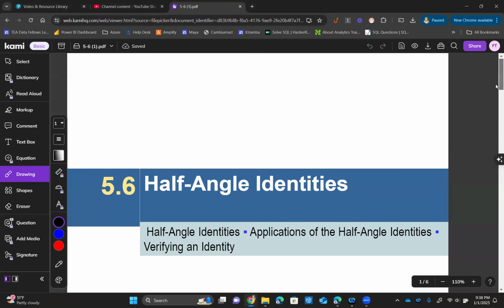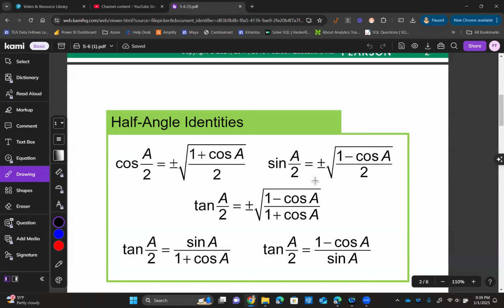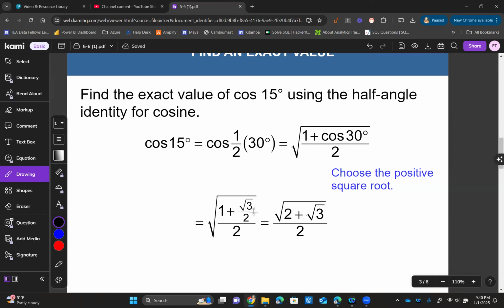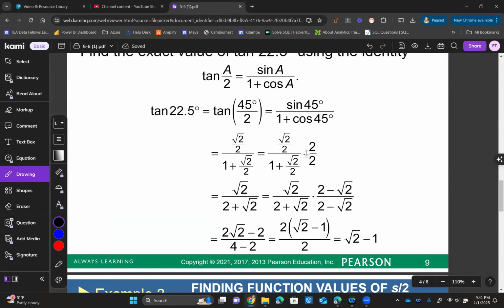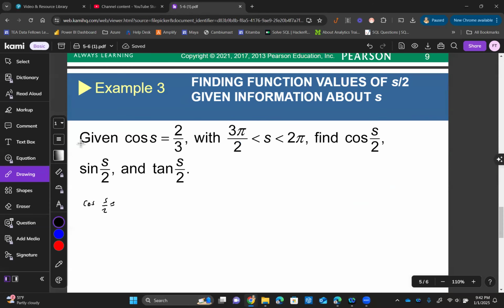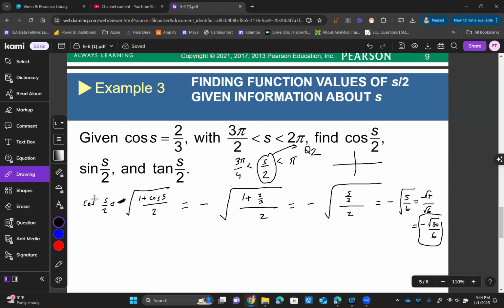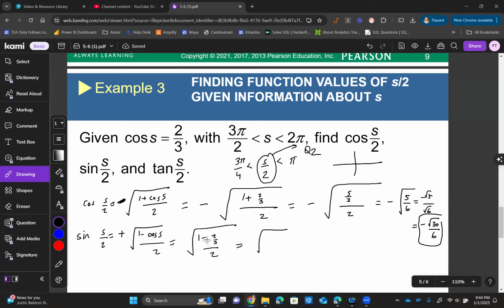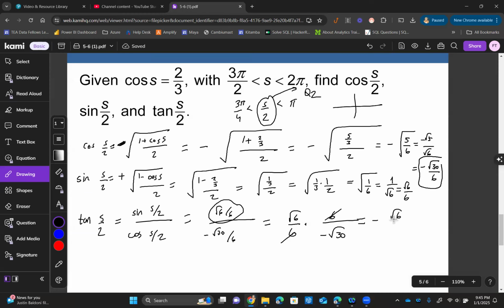5.6 Half Angle Identities